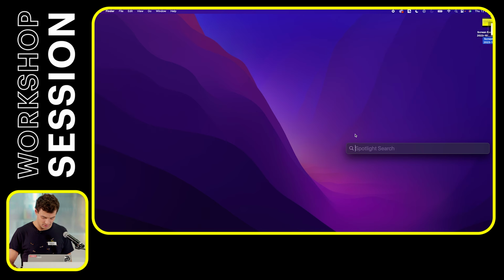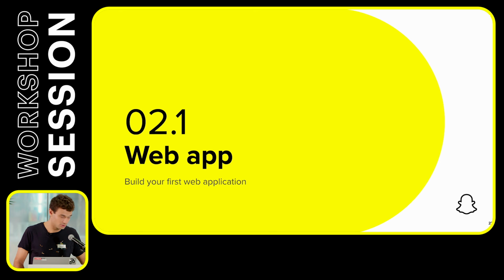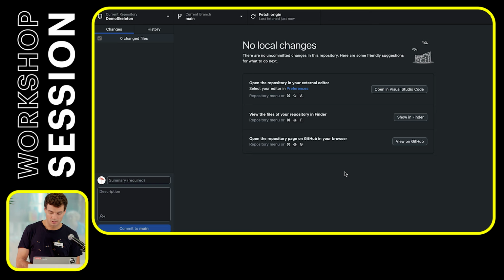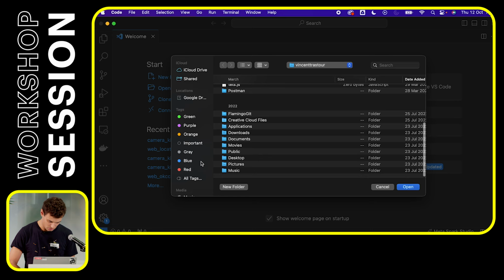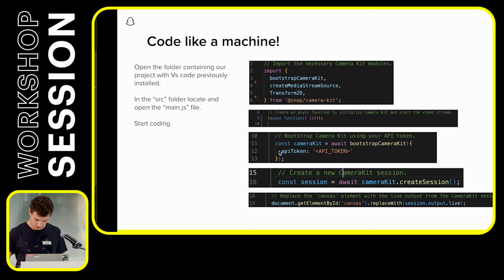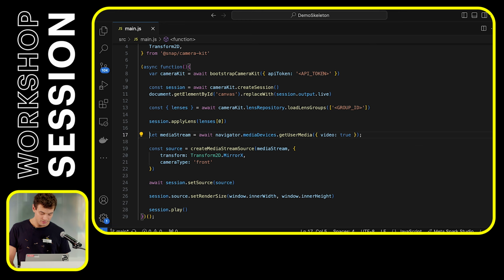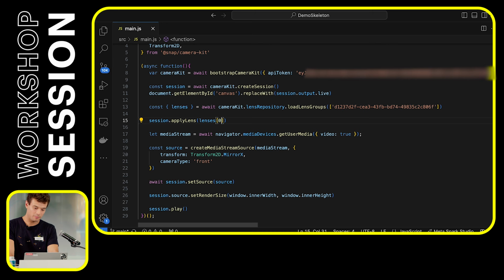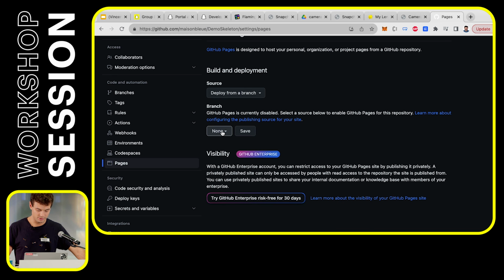Tutorial: Building AR with Camera Kit for Web by Vincent Trastour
Learn how to display your AR Lenses on the Web using Snap's Camera Kit. Vincent Trastour, Founder of a Paris- base studio Flamingo Filter, shares how the studio uses Snap AR's technology to produce a variety of AR experiences.